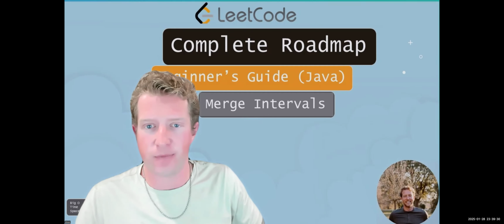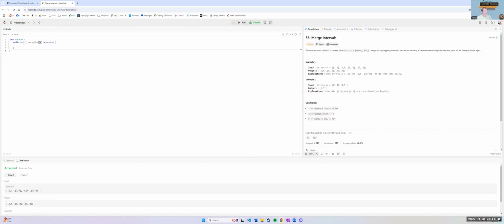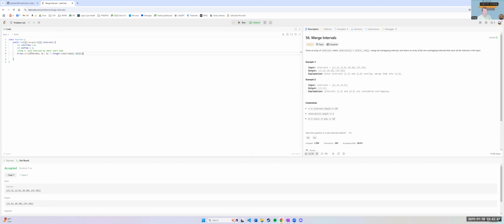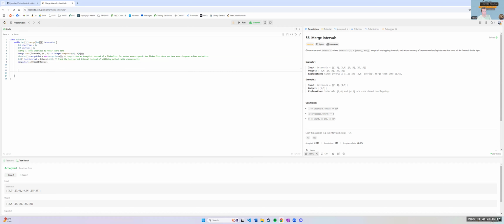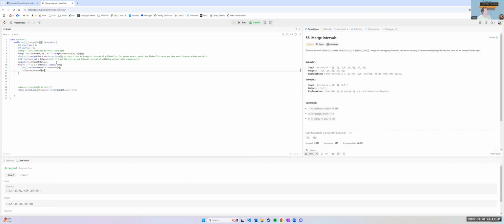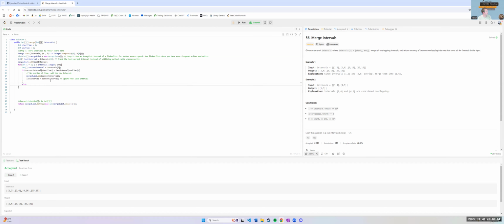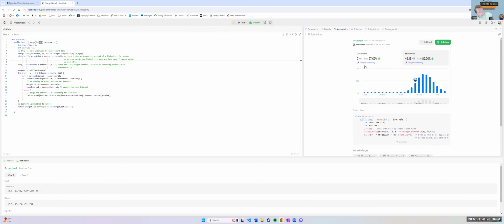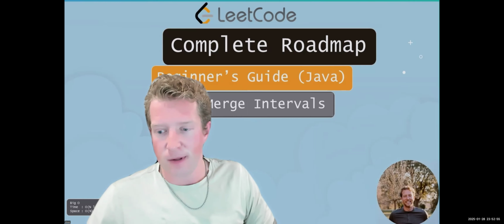Merge Intervals in Java (Medium) 🔥 | Beats 97% on Leetcode | Sorting + Merging Explained!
🚀 Merge Intervals is one of the most popular Leetcode problems and a favorite for coding interviews! In this video, I’ll walk you through not just the solution, but also the approach, logic, and variations to give you a one-stop shop for mastering this concept. The actual Java code is hosted below 💡GitHub

📝 Problem Overview:
Problem: You’re given an array of intervals [[start1, end1], [start2, end2], ...]. Your goal is to merge overlapping intervals and return a new array of merged intervals.
Key Example:
The intervals [1, 3] and [2, 6] overlap, so they are merged into [1, 6].
Constraints:
Intervals may not be sorted.
No assumptions about overlap behavior can be made beforehand.
💡 Pseudo Logic for the Solution
Here’s the step-by-step approach to solving the problem:

Sort the Intervals:

Why? Sorting intervals by their start time ensures that overlapping intervals will be adjacent, making the merging process straightforward.
Sorting complexity is O(N log N).
Iterate Over Sorted Intervals:

Use a result list to store merged intervals.
For each interval:
If the list is empty or the current interval does not overlap with the last merged interval, add the current interval to the result list.
Otherwise, merge the intervals by updating the end time of the last interval using:
java
Copy
Edit
lastInterval[1] = Math.max(lastInterval[1], currentInterval[1]);
Convert the Result List to a 2D Array:

After processing all intervals, convert the List int[] into a int[][] format for the final output.

🔍 Detailed Steps (Interview Perspective)
Understand the Problem:

What defines overlap? Two intervals overlap if interval2[0] less than = interval1[1].
What should be returned? Only merged intervals, ensuring no overlaps exist in the output.
Plan the Solution:

Sorting: Arrange intervals by their start times using Arrays.sort.
Data Structure Choice: Use an ArrayList int[] to store results, as it’s memory efficient and allows fast access.
Edge Cases to Consider:

Empty input array → Return an empty array.
Single interval → Return the interval as-is.
Fully overlapping intervals → All intervals merge into one.
Optimize the Solution:

Minimize unnecessary list operations. Use a single reference (lastInterval) to track and update the last merged interval.
⚙️ Why Choose Math.max?
The key operation in merging overlapping intervals is updating the end time. By using:

java
Copy
Edit
lastInterval[1] = Math.max(lastInterval[1], currentInterval[1]);
we ensure:

The largest end time is used, which correctly covers all overlapping intervals.
Without this, merging may shrink intervals incorrectly, leading to invalid results.
📚 Identifying Variations of This Problem
Insert Interval (Leetcode 57):

Add a new interval to a sorted set of non-overlapping intervals, then merge if necessary.
Approach: Binary search to find the position, then merge.
Non-overlapping Intervals (Leetcode 435):

Remove the minimum number of intervals to ensure no overlaps remain.
Focus on sorting by end time for efficient merging.
Minimum Arrows to Burst Balloons (Leetcode 452):

Similar logic but applied to finding the fewest cuts or overlaps in intervals.
🧠 Key Takeaways for Solving Interval Problems
Always sort intervals by start time.
Check for overlap conditions: current[beginTime] less than= last[endTime].
Use Math.max to correctly merge overlapping intervals.
Identify the problem pattern: merging, inserting, or minimizing overlaps.
📌 One-Stop Shop for All Resources
🎥 Timestamps for Easy Navigation
0:00 - Intro & Problem Explanation
1:30 - Pseudo Logic & Interview Tips
3:50 - Sorting & Overlap Conditions
6:20 - Merging Intervals (Java Code Walkthrough)
9:00 - Edge Cases & Variations of Merge Intervals
12:30 - Key Takeaways & Next Steps

🎯 Target Audience
CS Students learning algorithms and data structures.
Leetcode Beginners mastering interval-related problems.
FAANG Aspirants preparing for system design and algorithm interviews.